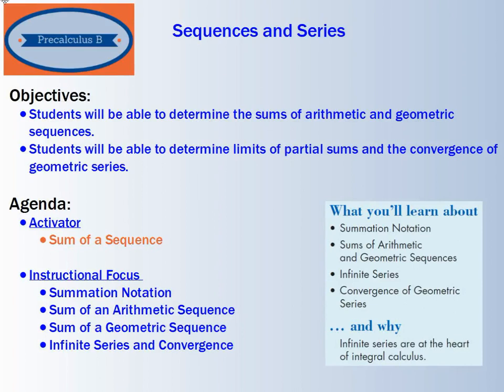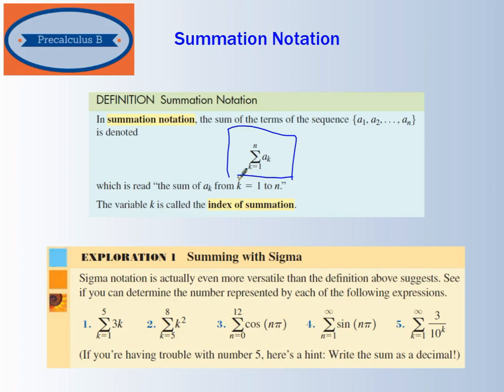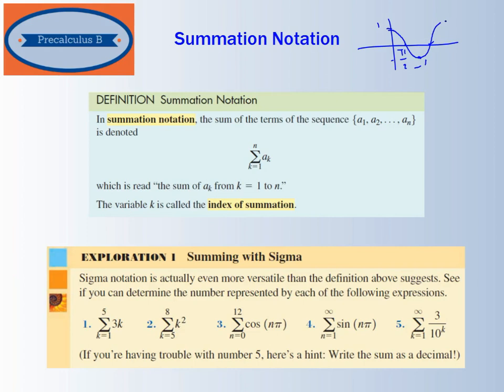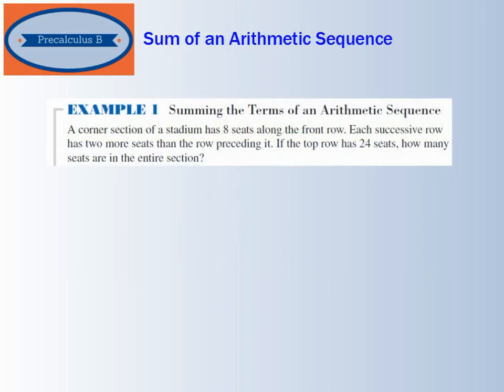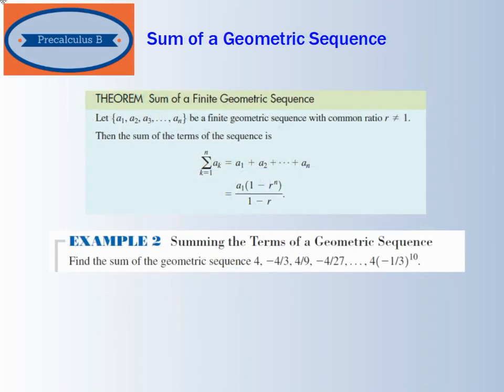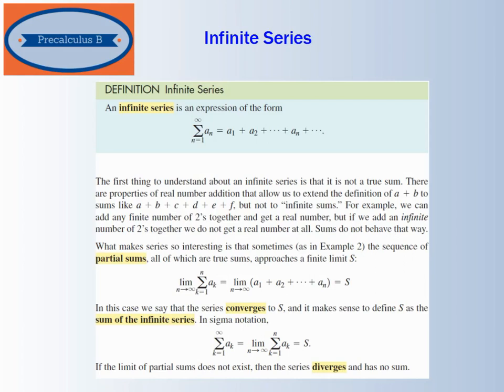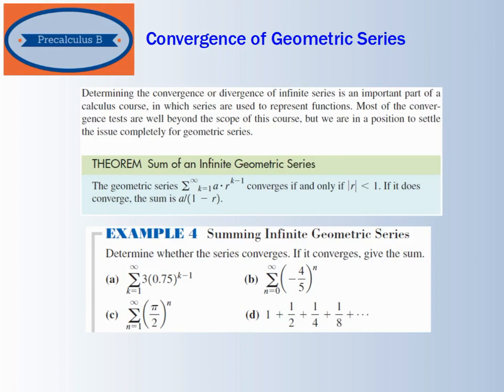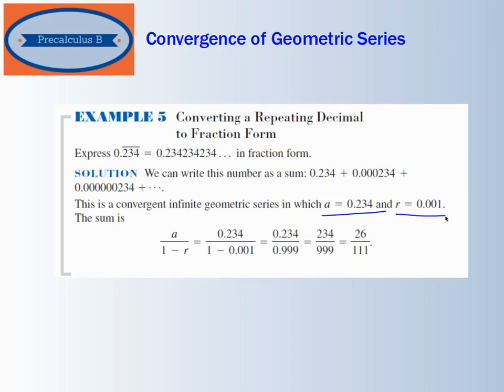Precalculus B - 6.2.5 - Instructional Focus